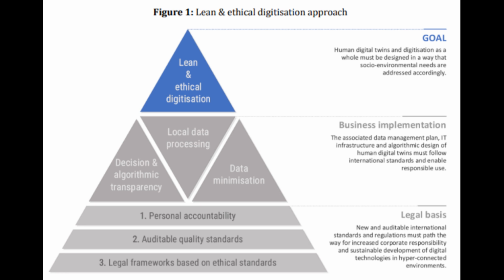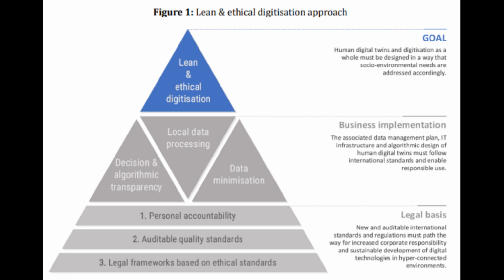[TTS] Potential Threats of Human Digital Twins for Digital Sovereignty & the SDGs (2021)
Potential Threats of Human Digital Twins for Digital Sovereignty and the Sustainable Development Goals (2021)

IATT (2021). Emerging science, frontier technologies, and the SDGs - Perspectives from the UN system and science and technology communities. New York: United Nations Interagency Task Team on Science, Technology and Innovation for the Sustainable Development Goals. May 2021.